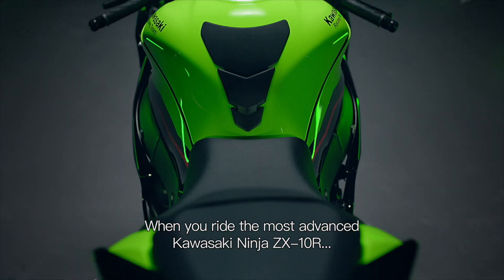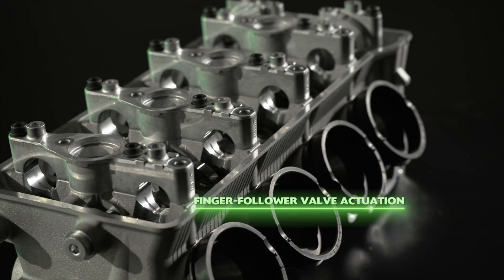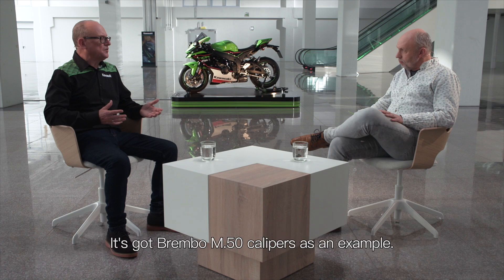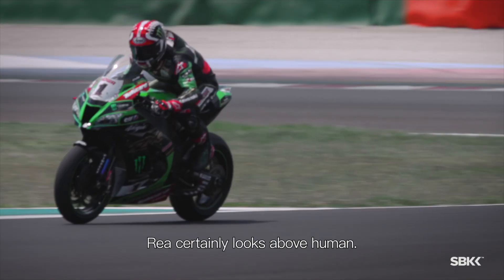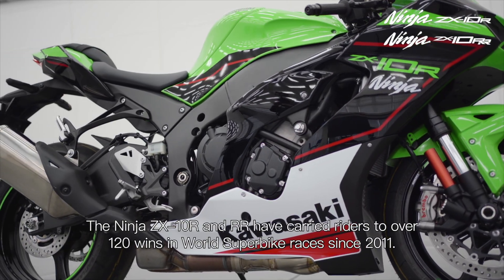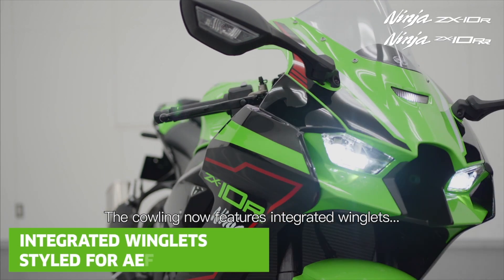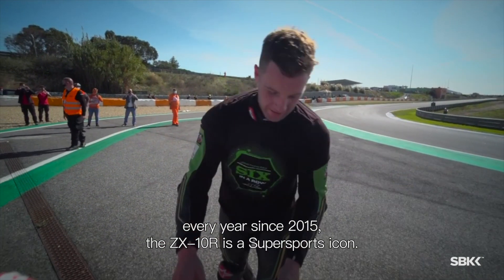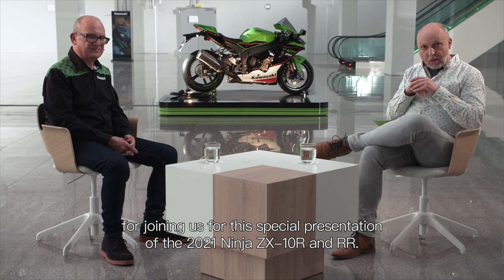2021 Kawasaki Ninja ZX-10R & ZX-10RR Overview!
The Ninja ZX series flagship model. Since 2015 it has won both riders’ and manufacturers’ titles for six consecutive years in the Superbike World Championship, the pinnacle production road racing series. For the 2021 models, that high level of track performance has been elevated yet further. Also, in recognition of the Kawasaki Heavy Industries Group technologies they contain, the River Mark emblem will be added henceforth, following the Ninja H2 and other models in the H2 series.

The 998 cm3, liquid-cooled, four-stroke, In-Line Four, DOHC engine benefits from feedback based on the Superbike World Championship machine in the form of a new air-cooled oil cooler. As for the limited-production Ninja ZX-10RR (500 machines worldwide), it benefits from new lightweight pistons to complement its titanium connecting rods, both designed by Pankl. Also, a higher rev limit further strengthens the potential of the base model.

Designed with advanced aerodynamics, a new upper cowl with built-in winglets and compact headlights both improves aerodynamic performance and introduces next-generation Ninja styling. Furthermore, chassis geometry has been updated in order to improve upon the Ninja ZX-10R’s cornering performance and nimble handling. Suspension settings have been optimized to match.

Finally, the addition of new features like Electronic Cruise Control and TFT colour instrumentation with smartphone connectivity makes it possible to enjoy sport riding in a wider range of situations.

Colours and models available in Australia: Price TBC:

Ninja ZX-10R (ZX1002LMFAN) - Flat Ebony - BK2
Ninja ZX-10R (ZX1002LMFAN) - Lime Green with Ebony and Pearl Blizzard White - GN1

Ninja ZX-10RR (ZX1002NMFNN) - Ebony - GN1

Visit BikeReview.com.au for more info - Jeff Ware